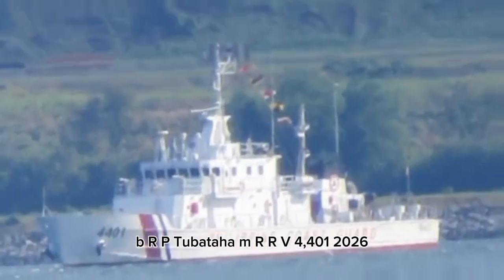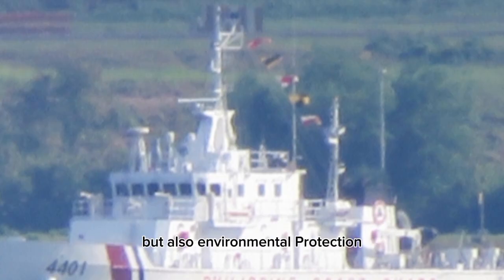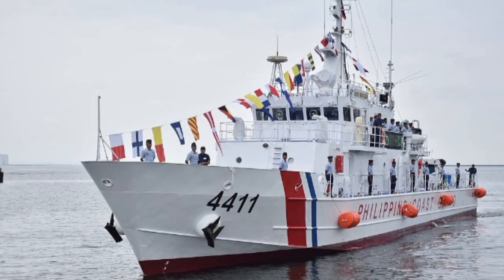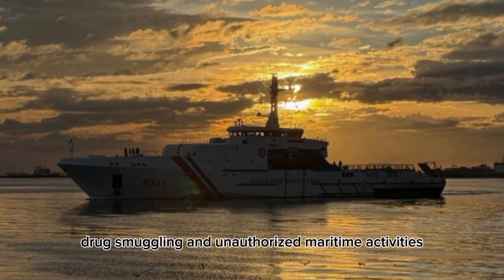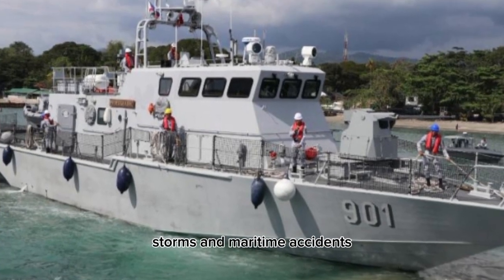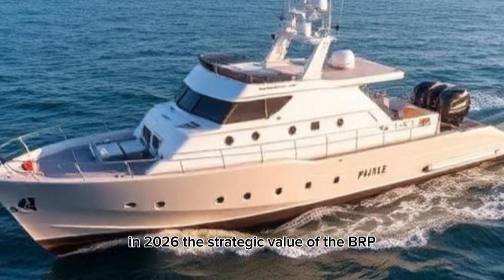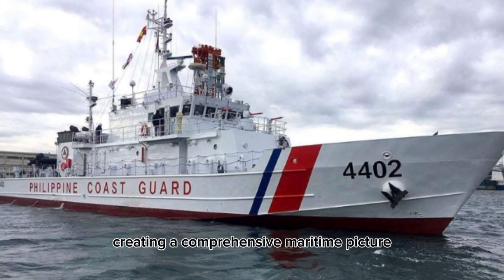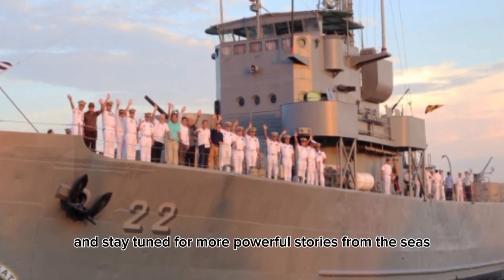This Philippine Patrol Boat Can Change Naval Warfare in 2026! | BRP Tubbataha (MRRV-4401)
Description
The BRP Tubbataha (MRRV-4401) is not just another patrol vessel — it represents a new era for Philippine maritime security in 2026. Designed for long-range patrols, rapid response missions, and multi-role operations, this modern patrol boat showcases how the Philippines is strengthening its presence across vast and strategic waters. From its advanced navigation systems to its mission-ready design, BRP Tubbataha stands as a powerful symbol of sovereignty, readiness, and technological progress. In this video, we take a closer look at the design, capabilities, and strategic importance of BRP Tubbataha (MRRV-4401), and why this patrol boat is gaining attention across the naval world. If you are interested in modern naval vessels, patrol boats, and future maritime defense, this is a video you don’t want to miss.